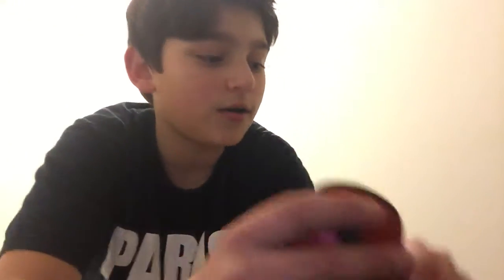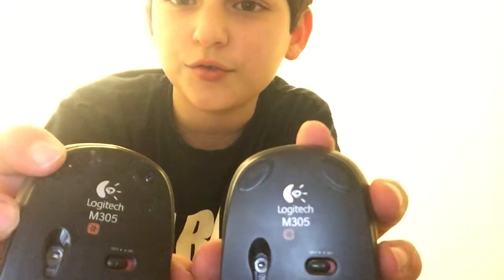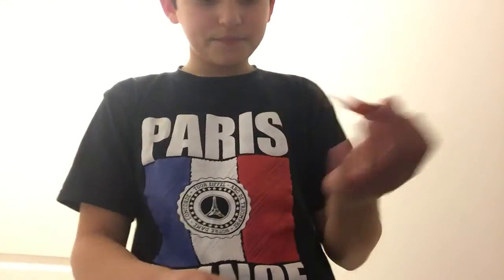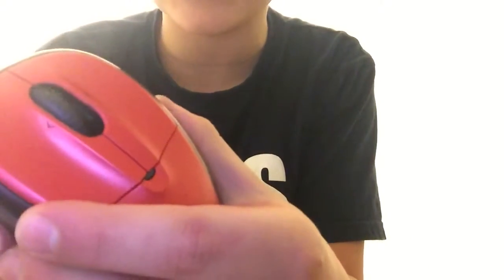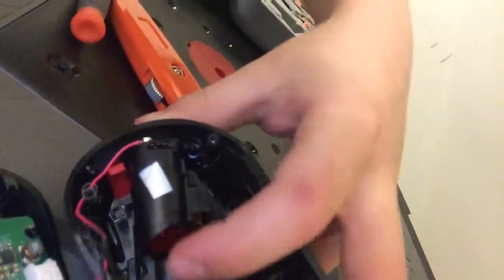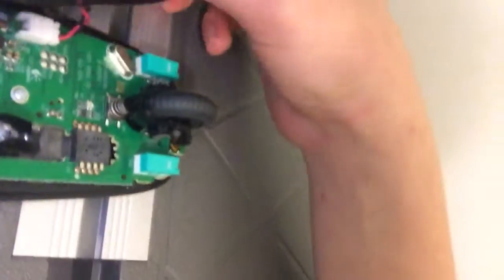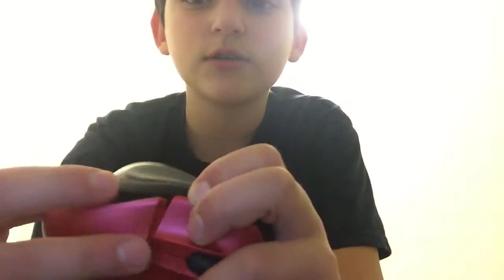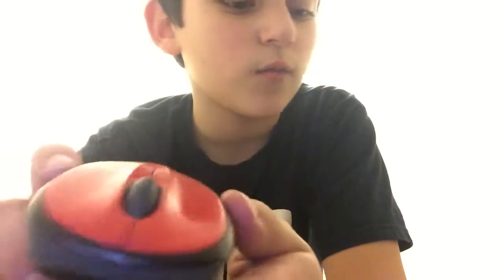taking apart a wireless mouse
Today I will be taking apart a wireless mouse. Enjoy and have a great day!